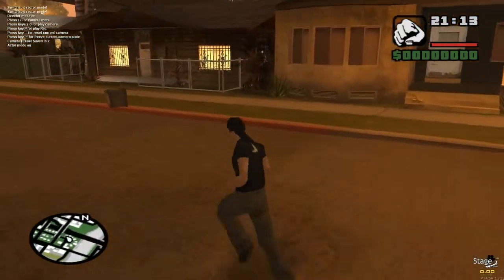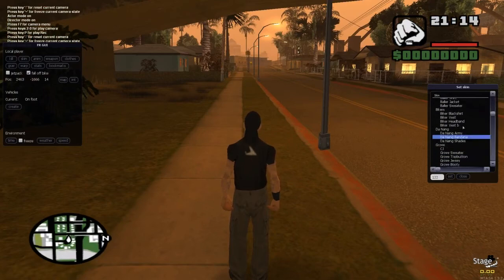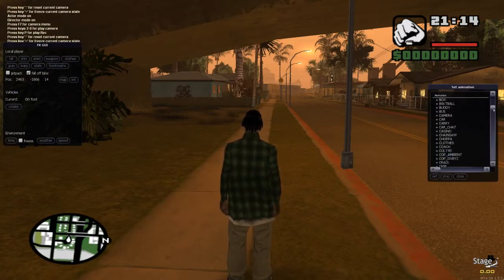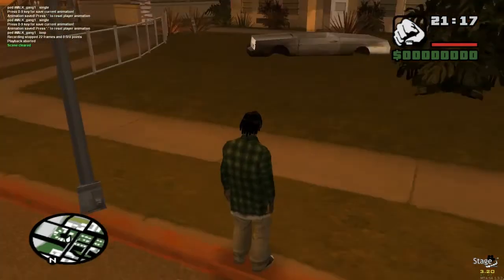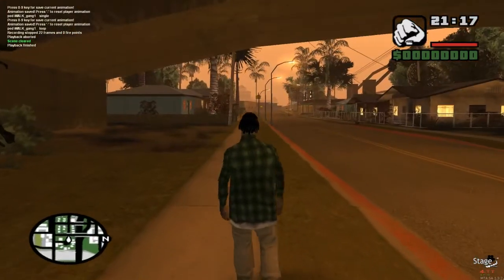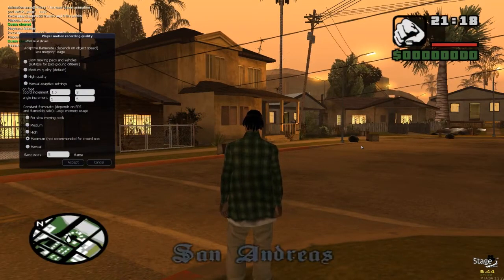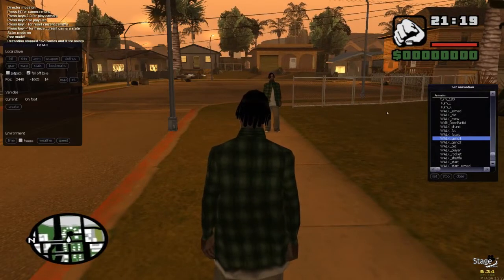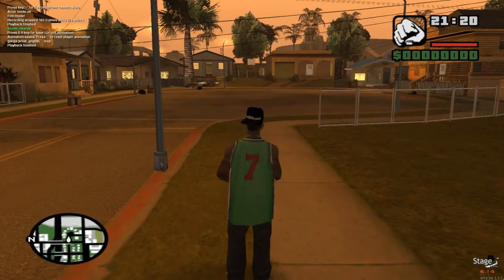Stage tutorial (San Andreas machinima Tool): Episode 1 - Peds & Animations (Voice commentary)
There's little decent tutorials out there that explain the use of the Stage resource; a tool that easily replaces all other San Andreas machinima tools out there. I therefore decided to release my own series. A trilogy of episodes will shine light on the most important aspects of Stage, but more importantly explains how to use them in practice in order to master ped, vehicle and camera elements.